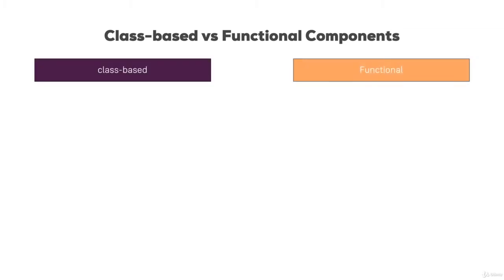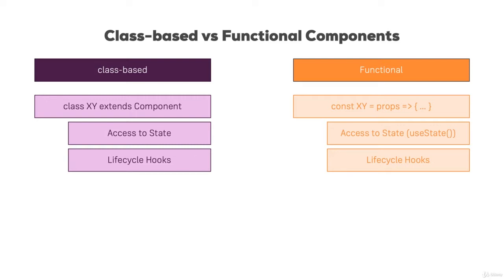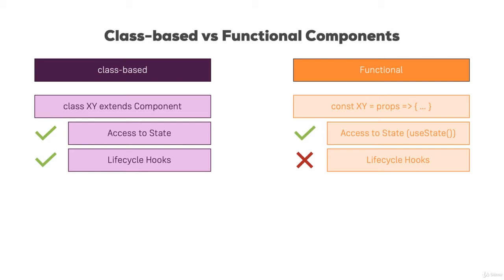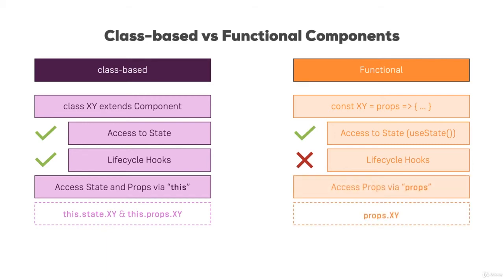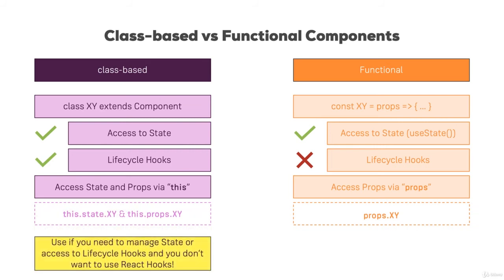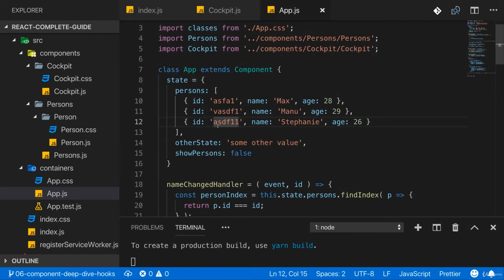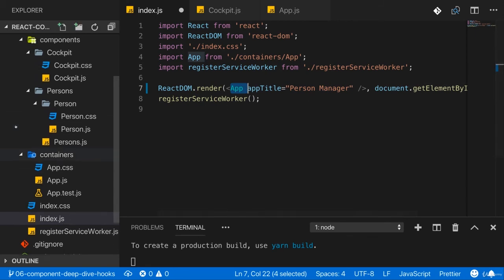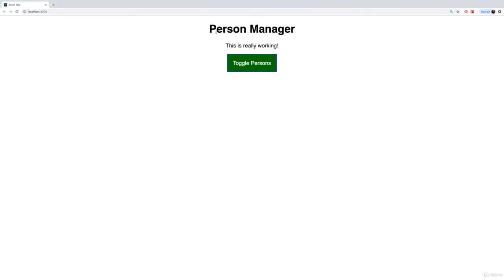Class based vs Functional Components